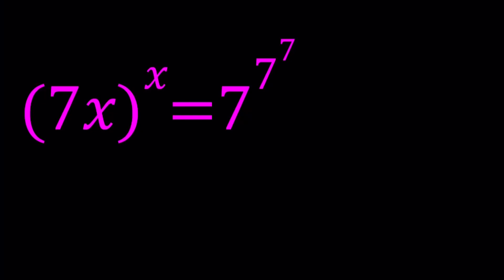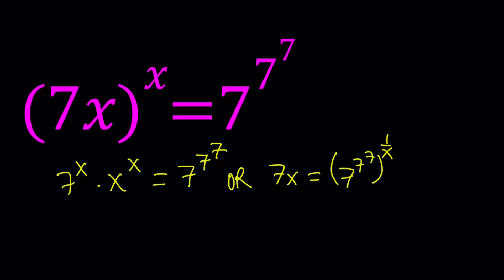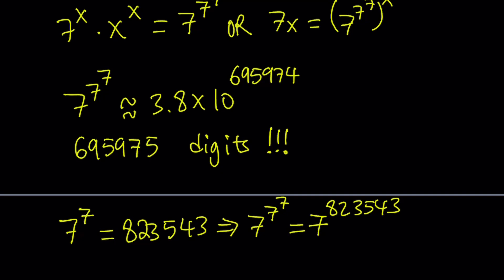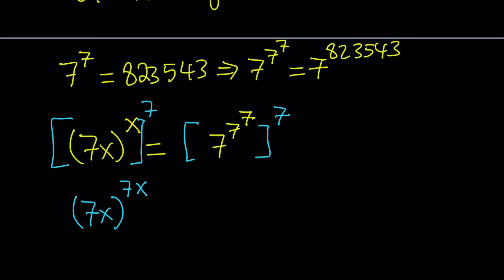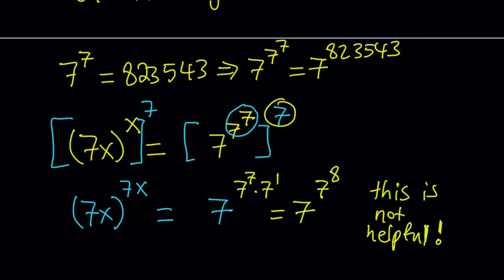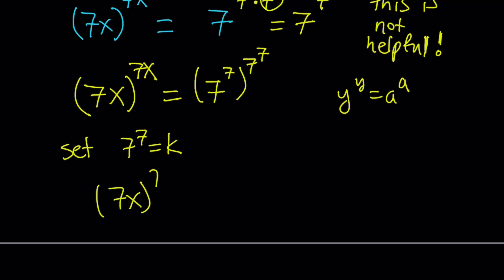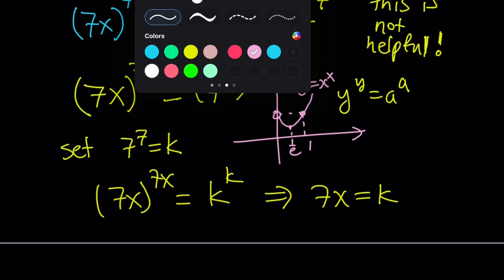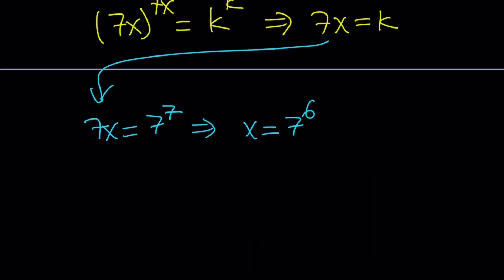A Nice Exponential Equation | (7x)^x=7^7^7